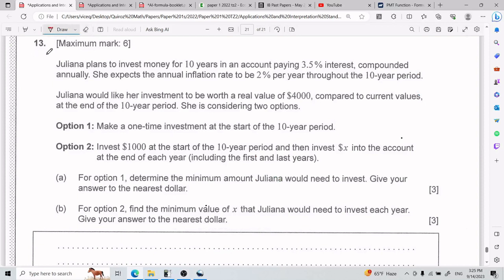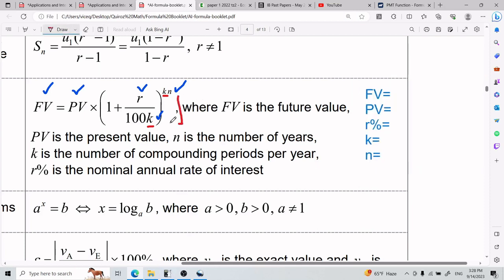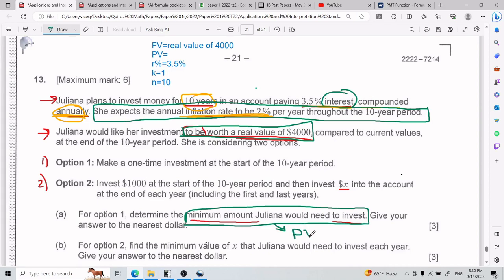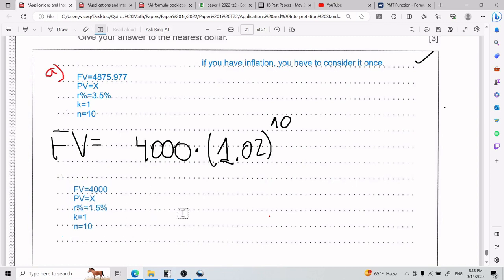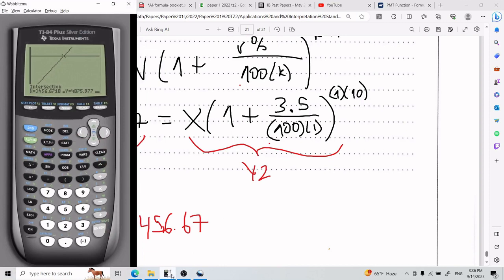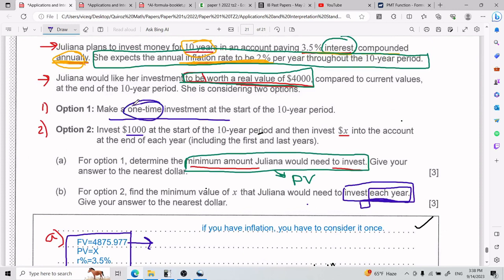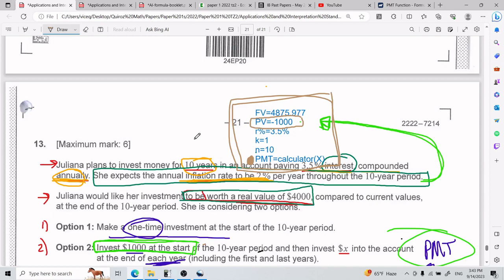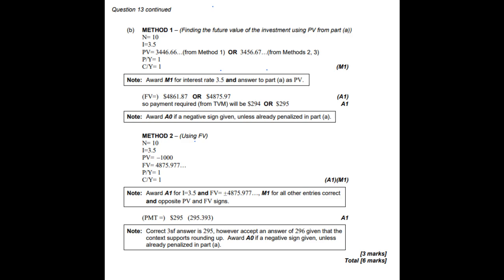AI SL: Paper 1 Problem 13 (TZ2 May 2022)(Compound interest)(PMT)(Finance App)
Chapters
0:00 Introduction
0:56 Part A (Option one)
11:58 Part B (Option two)
18:58 Answer key